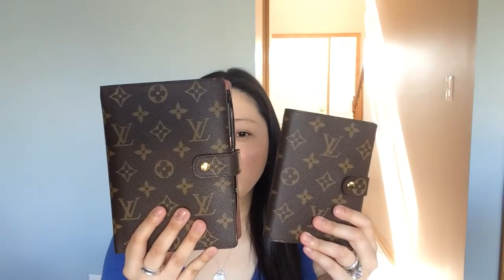Louis Vuitton Agenda PM and MM | Planner or Agenda for beginners!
v

Where I got my inserts:
Day-Timer Business or Credit Card Holders, Portable Size, 3.75 x 6.75 Inches, 5 Sheets per Pack, Clear (D87125B)

ANCICRAFT Refills Paper 6 Hole A6 3.75 X 6.75 Inches Lined White Paper for Loose Leaf Binder Notebook 100 Sheets / 200 Pages

My Louis Vuitton Agenda obsession!! Small, Medium and Large ring or PM, MM and GM sizes

If I only had to have 1 luxury small leather good or slg, what would it be and why?